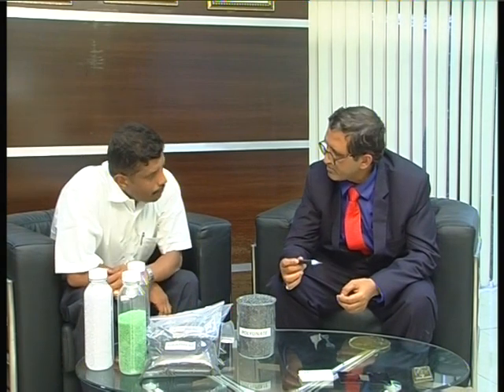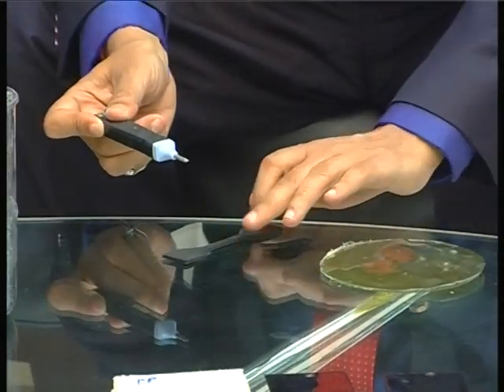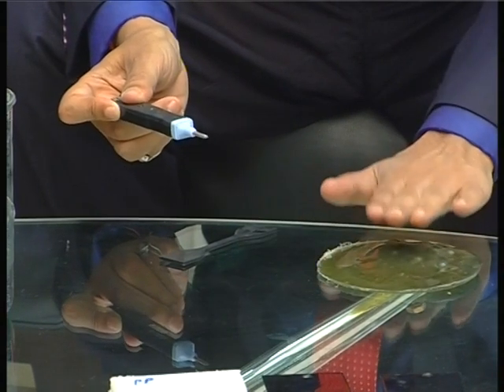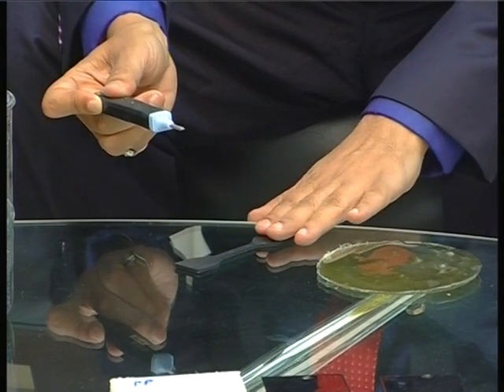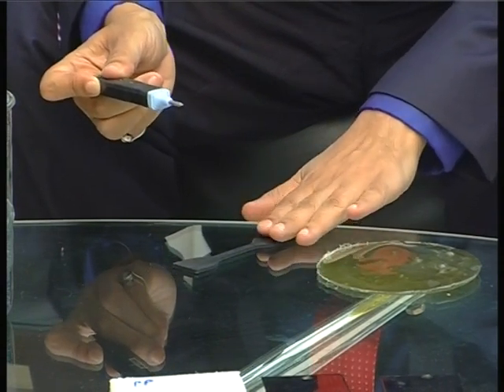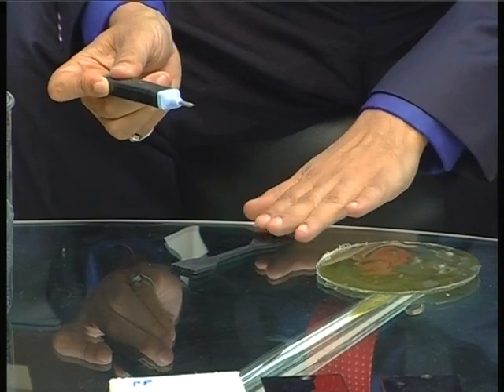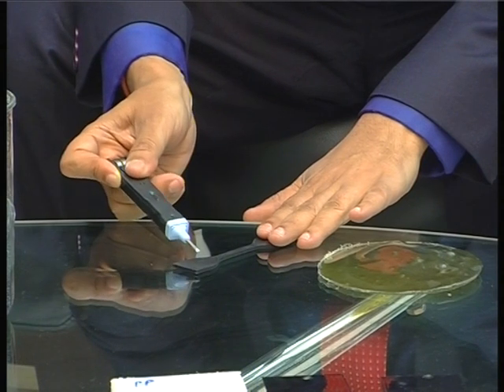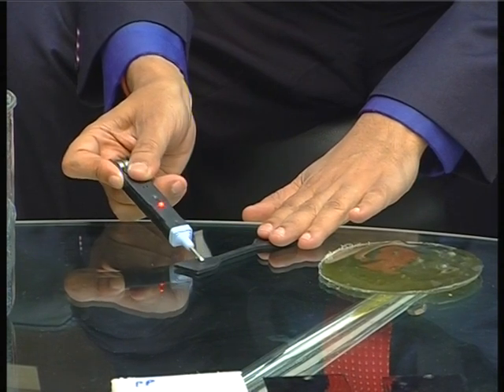Demo to check the Conductivity of the Rubber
Nano enriched ,Nano blended tyre which has a better heat dissipation   rate which makes the tyres of the future cooler, which improves the wear n life of the tyre.